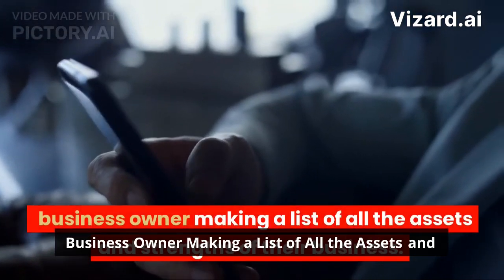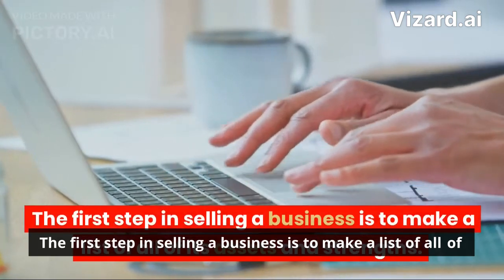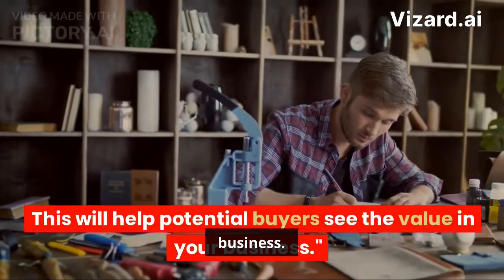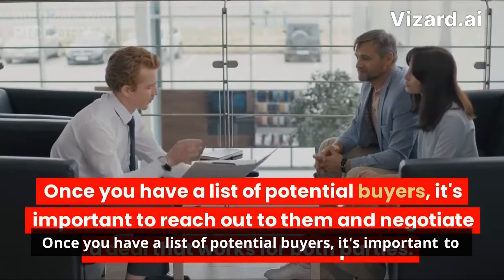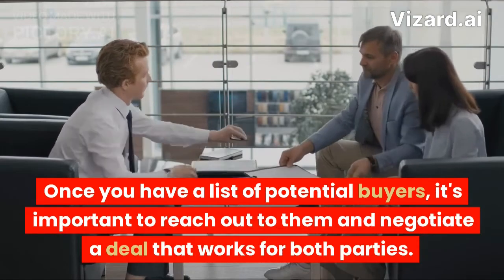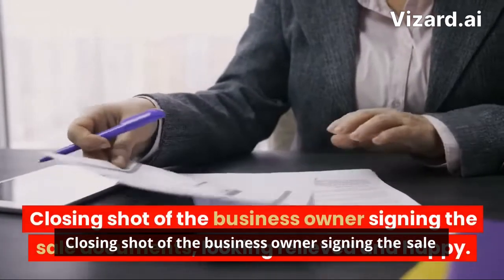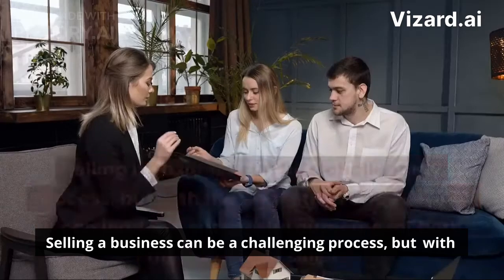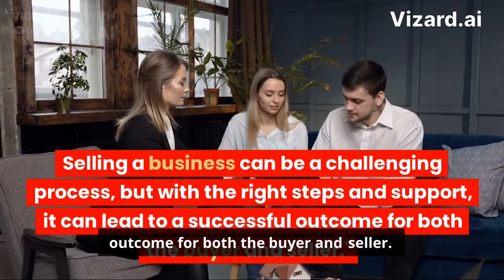Ready to sell your business? Discover the insider tips for a smooth and successful sale! 💼✨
Selling a business can be overwhelming, but it doesn't have to be. This insightful guide breaks down the essential steps, from creating a comprehensive list of your business assets to connecting with potential buyers and negotiating the best deal. Emphasizing the importance of transparency and honesty, this video highlights how a well-prepared owner can achieve a successful outcome. Plus, learn how to handle the process without broker fees and find a balance that benefits both parties. A fresh perspective can make all the difference when you're too close to your business to see the full picture. Explore the pathway to a successful sale today!